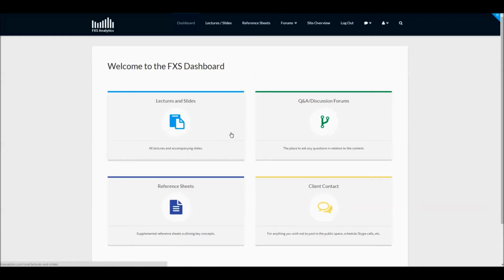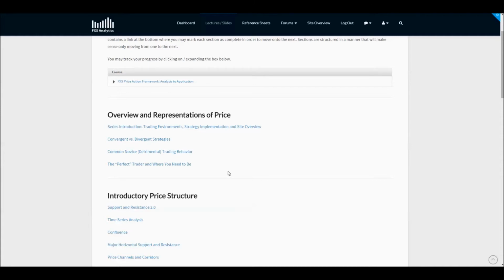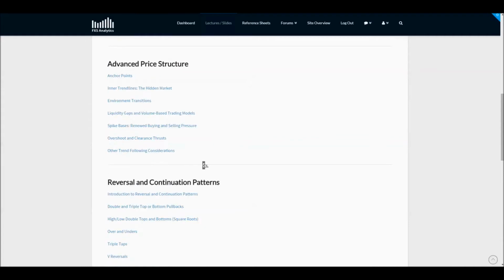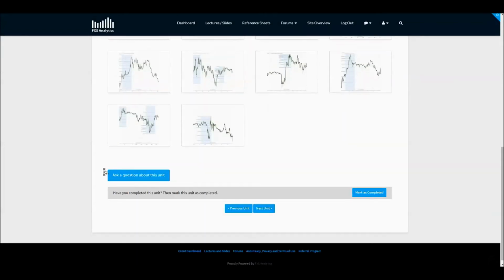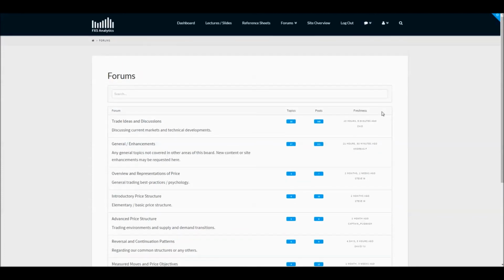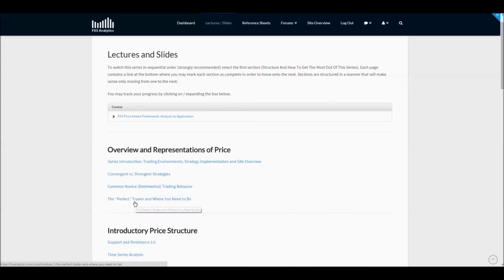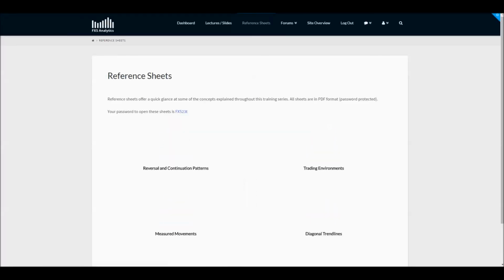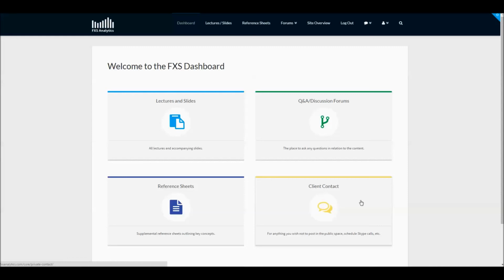FXSAnalytics Price Action Course Review (With Preview)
Summary:

Overall, I found this course to be very, very good. The material explains a method of price action trading from start to finish: the mechanics are taught in the initial videos in the course, followed by videos on putting all the material together. Many trade examples are included within each video lesson, thus helping traders grasp the concepts and see how they are applied to real market conditions. There are some flaws in the course and some ways I believe it can be made better -- which are discussed below -- but overall, this is one of the most impressive trading courses I've seen, and I think it may be an especially good value for those who are interested in learning price action trading and applying it to the forex market.